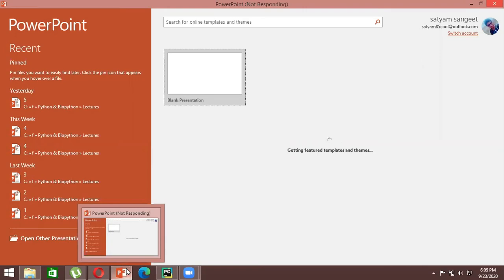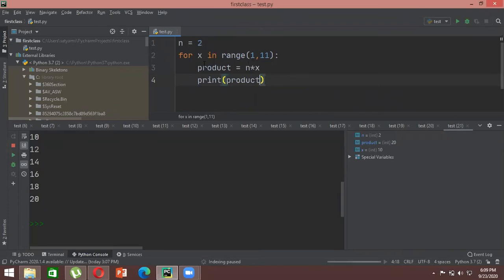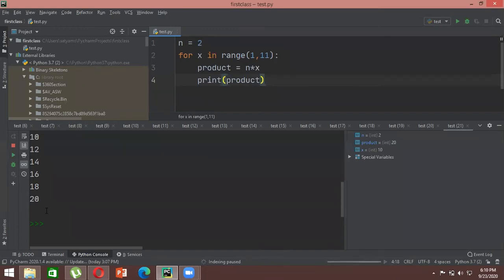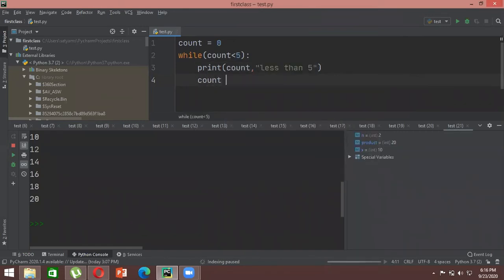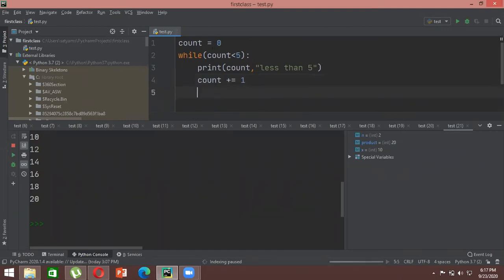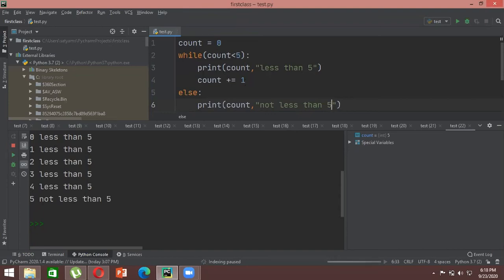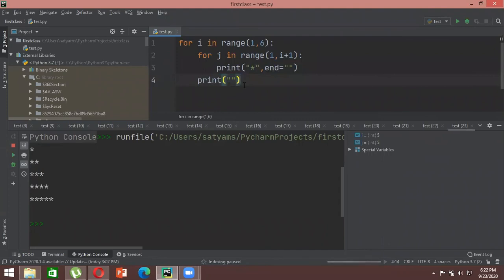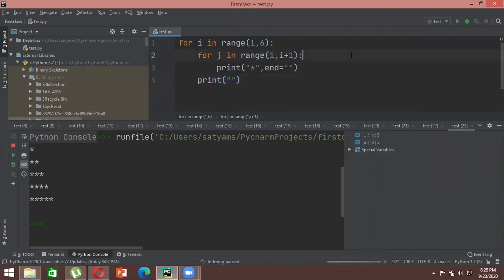Range and patterns in Python | LifeGenBio